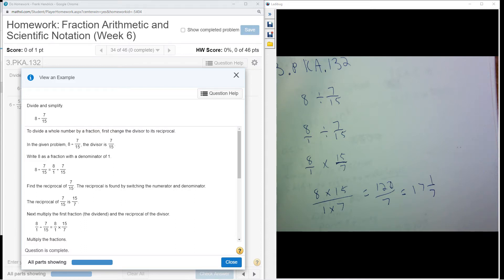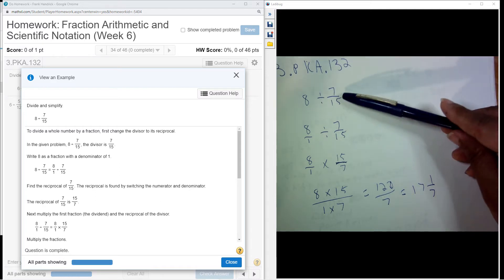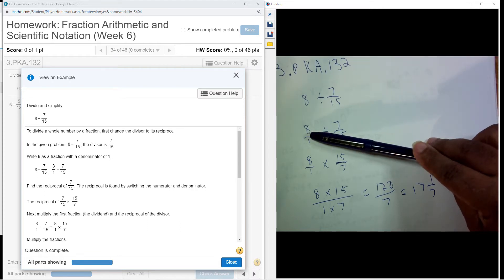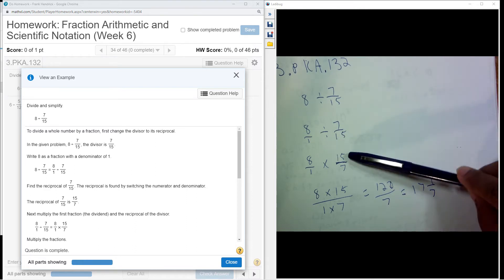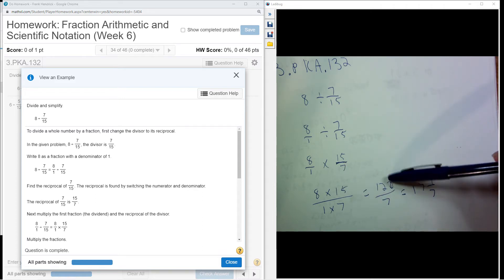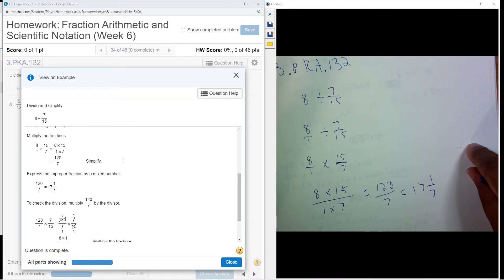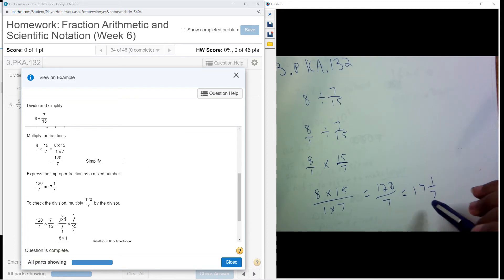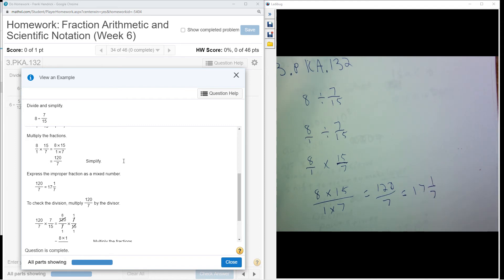3 PKA 132